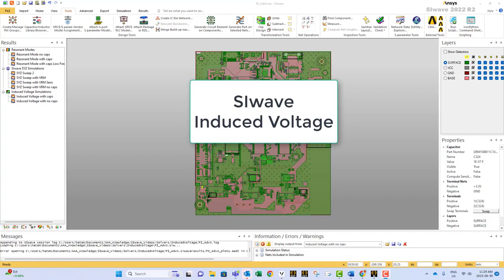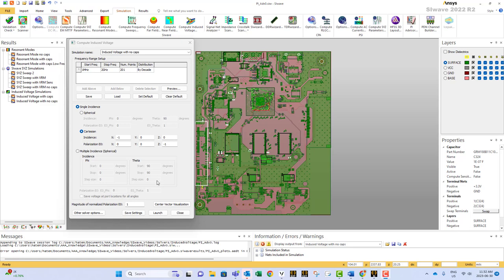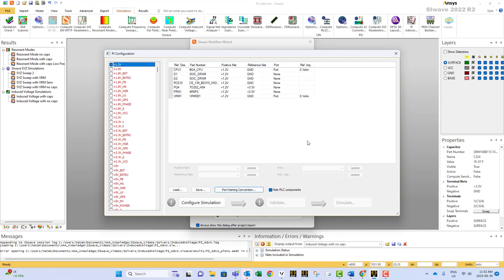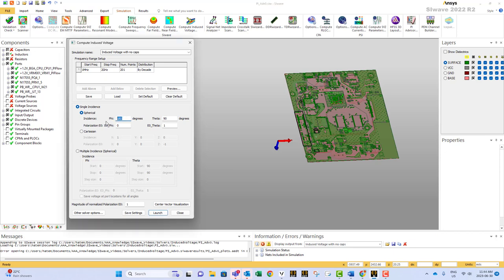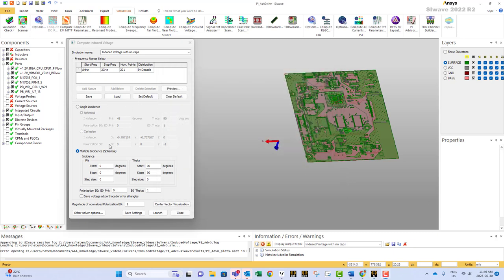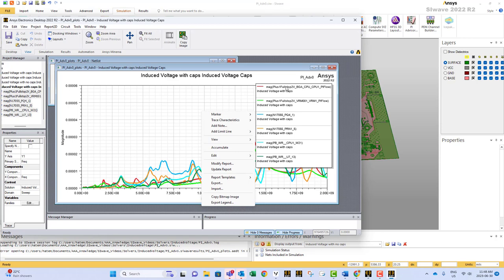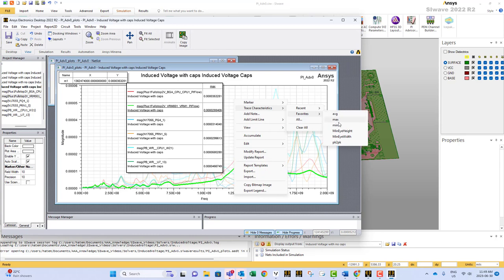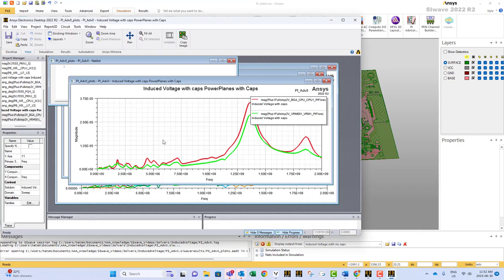SIwave: Everything you need to know about the Induced Voltage solver (HD)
Induced voltage solver calculates the voltage seen on ports inside the PCB, when it is exposed to a wave coming from an external source. You can have ports on powerplanes or on DC/RF/control traces